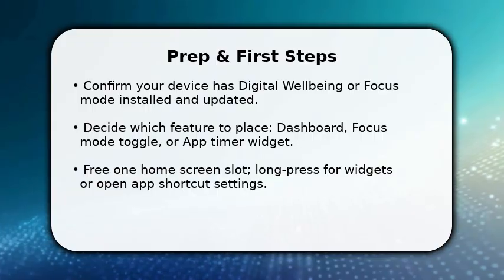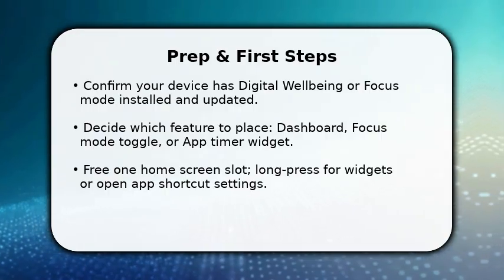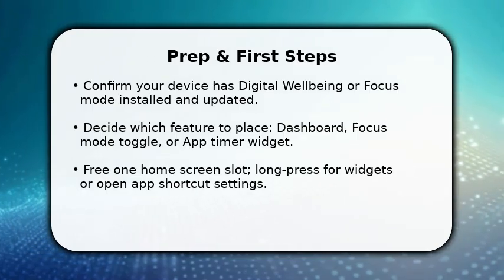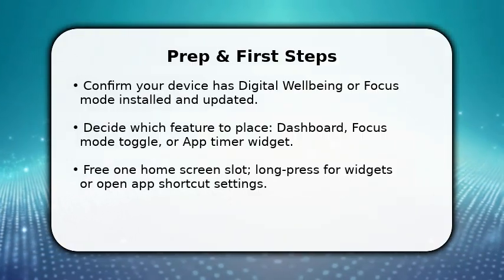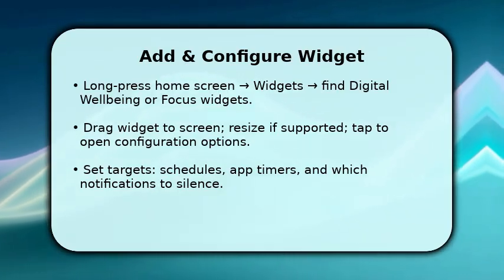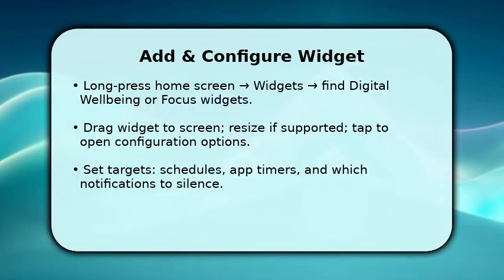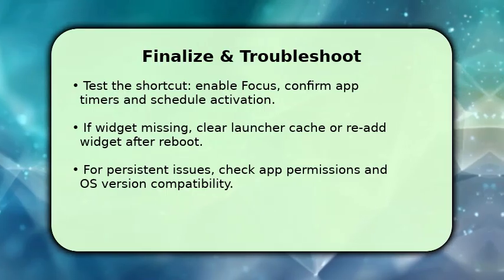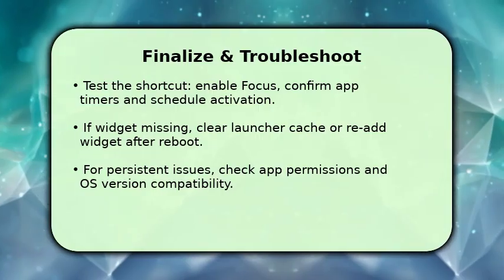How to Bring Digital Wellbeing on Home Screen - Step by Step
How to Bring Digital Wellbeing on Home Screen - Step by Step | 🔒 Surfshark VPN Deal — Stay private and secure. $1.99/mo + 3 Months Free ▸

Discover the essential steps to enhance your digital wellbeing by organizing and decluttering your home screen. This video guides you through a systematic approach, including tips on app management, customization of widgets for quick information access, and setting boundaries with technology use.

digital wellbeing, home screen organization, app management, widget setup, technology balance, screen clutter reduction, productivity hacks, mindful device usage, customize home screens, focus enhancement